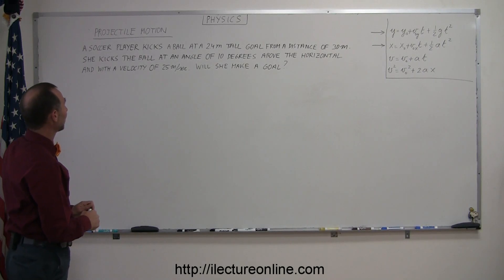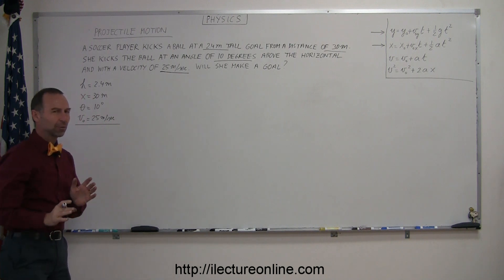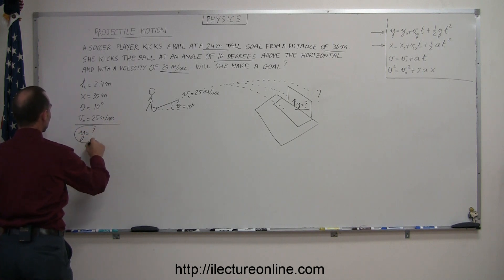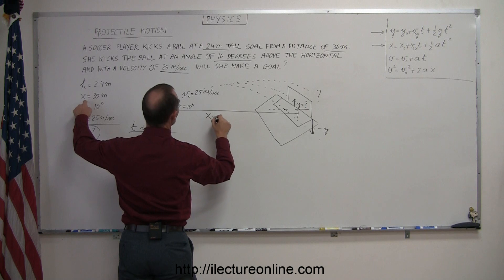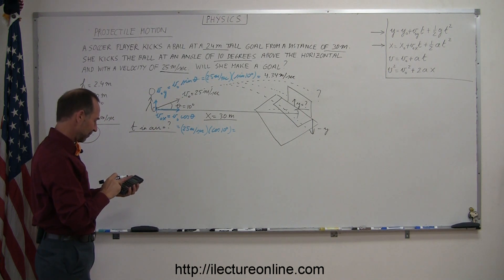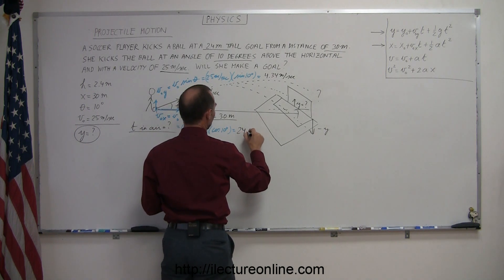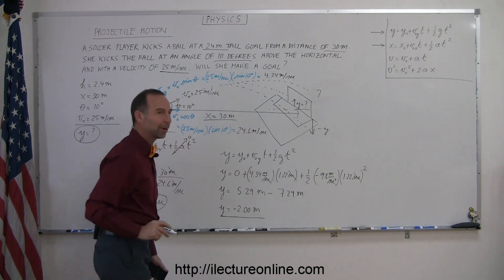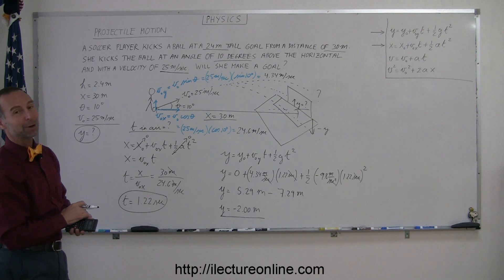Physics 3: Motion in 2-D Projectile Motion (3 of 4)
In this 4 lecture series I will show you how to solve different physics problems that deal with projectile motion.

Problem Text: A soccer player kicks a ball at a 2.4m tall goal from a distance of 30m.  She kicks the ball at an angle of 10 degrees above the horizontal and with a velocity of 25 m/s.  Will she make a goal?